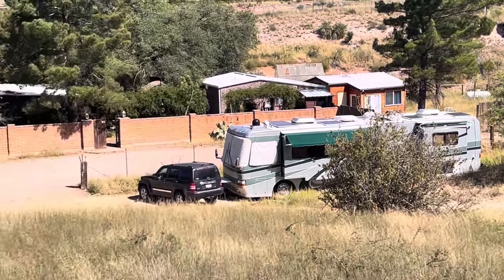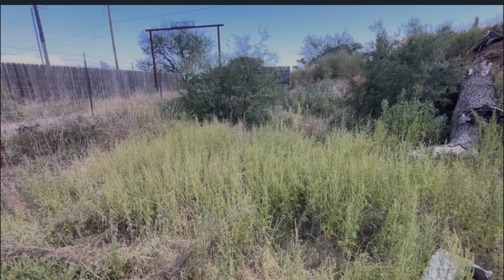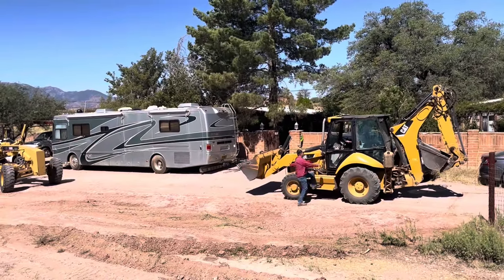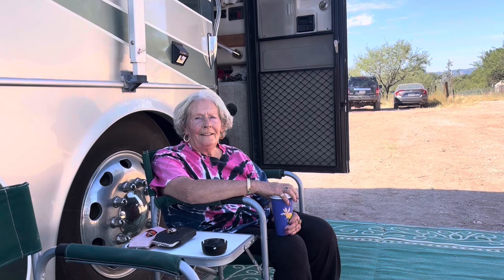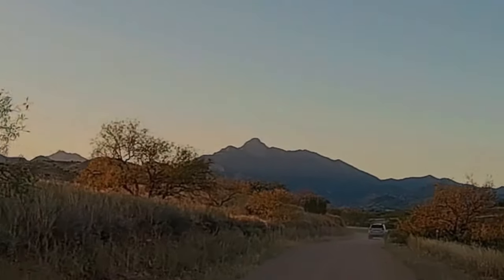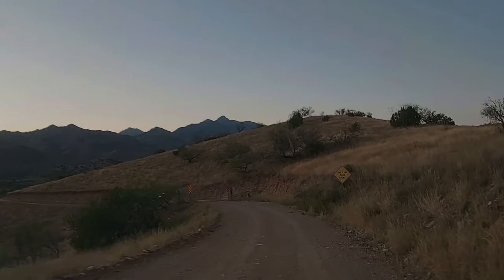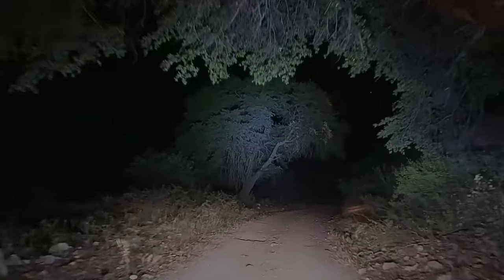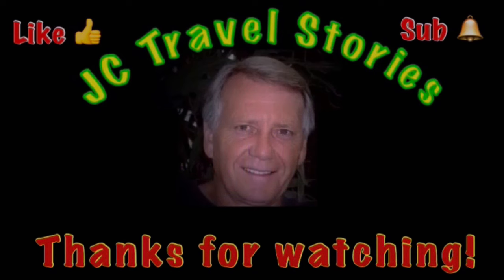Changes on the Ranch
RV Life. Our USA travels in a 40' Monaco motor home, retired life in Ajijic, Mexico on Lake Chapala. Projects in the mountains of central Mexico,  or whatever else is on my mind today.  :)